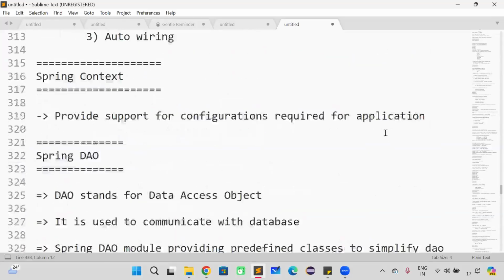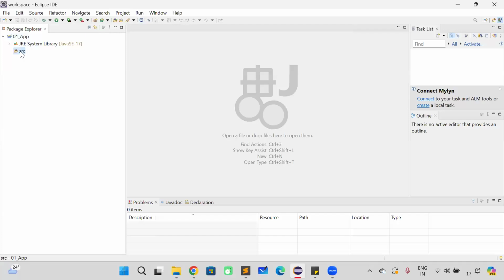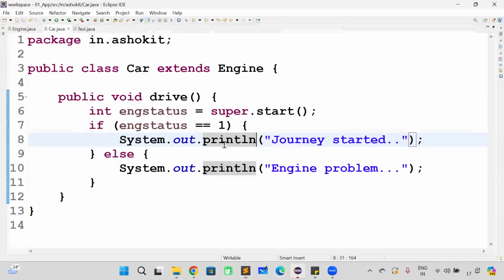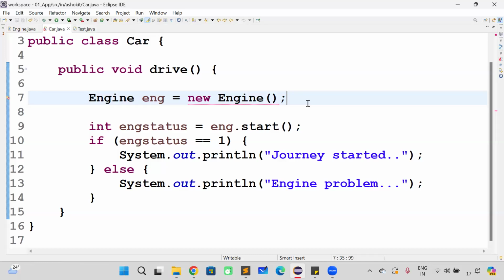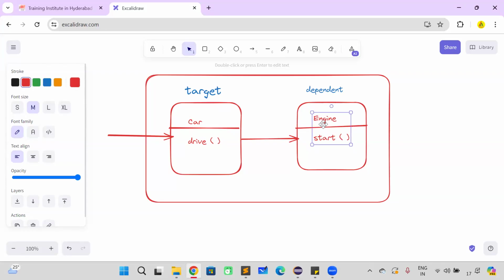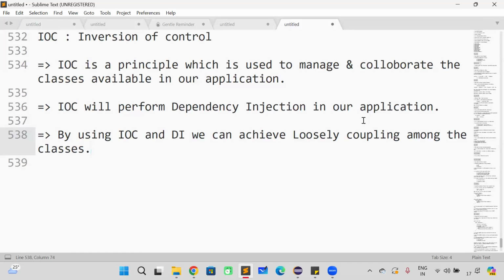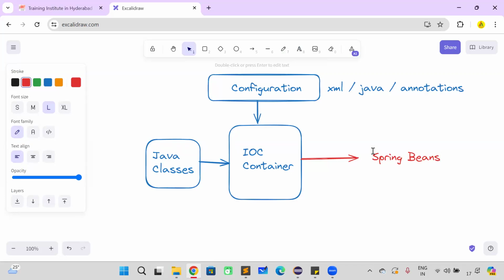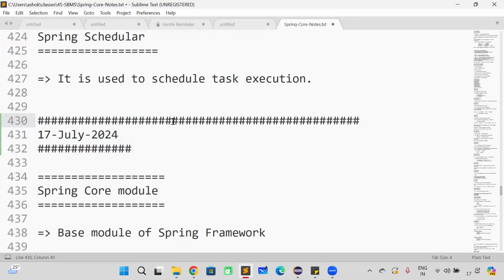Spring Boot Microservices session 06